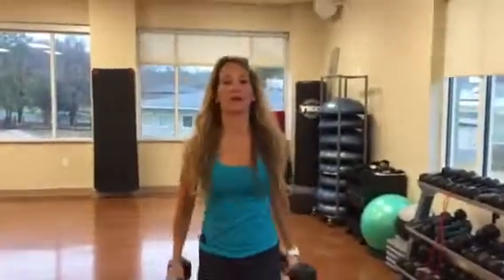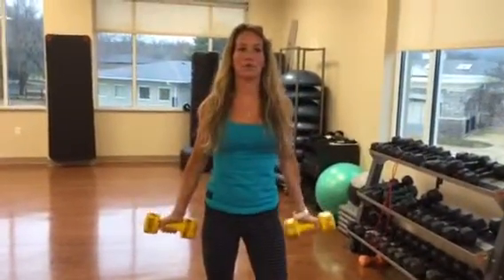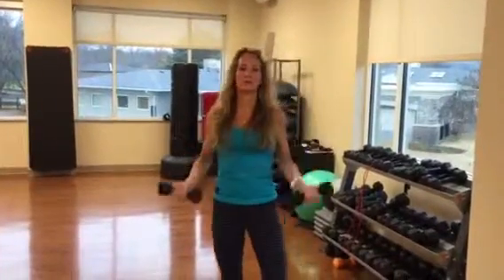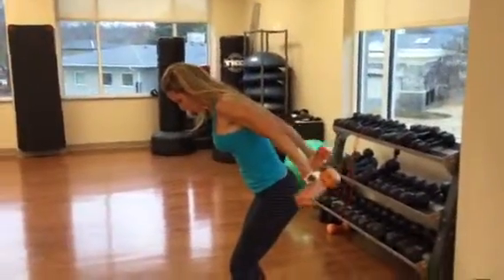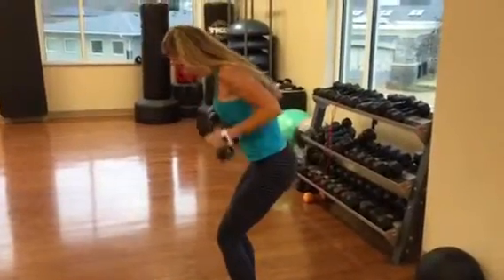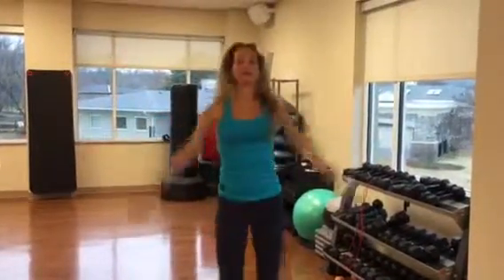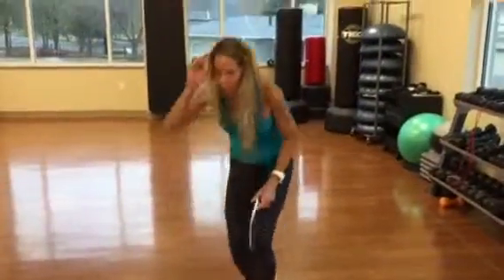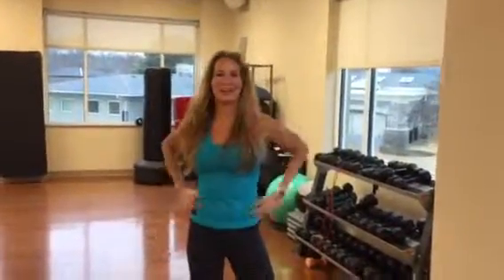Drop set biceps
Trendymindyknows.blogspot.com